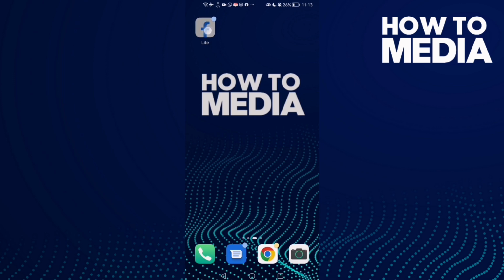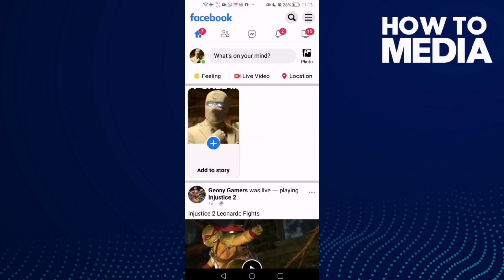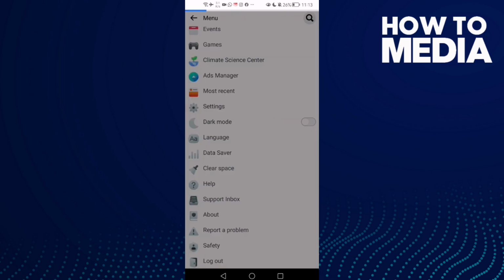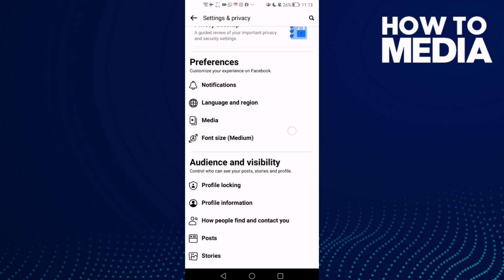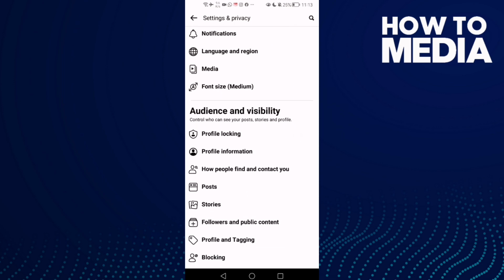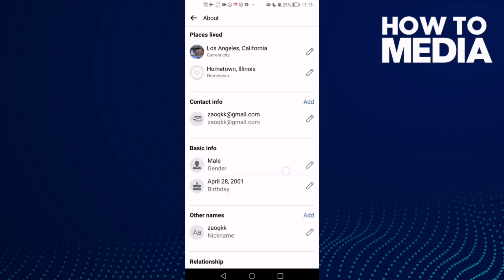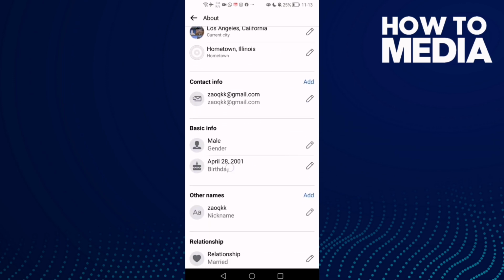How to Find Birthyear Settings on Facebook Lite App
in this video we discuss :